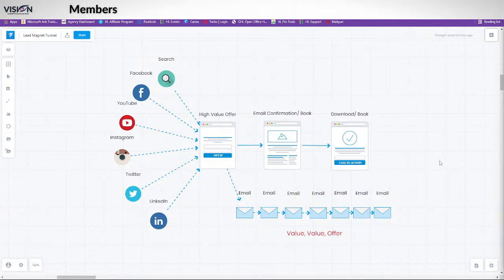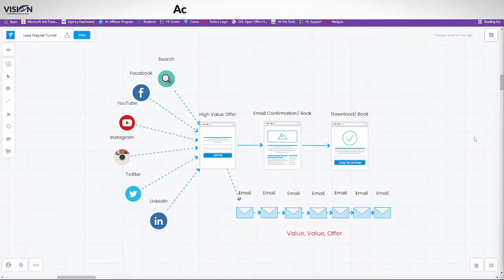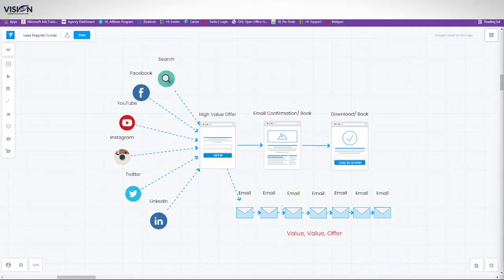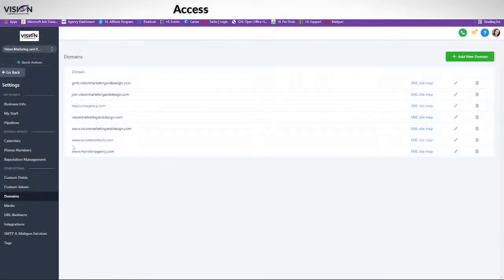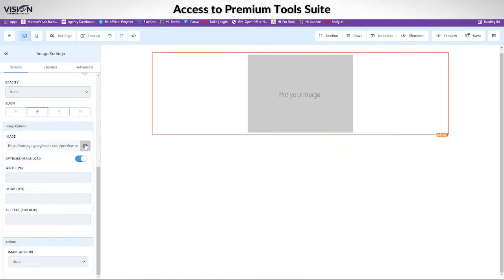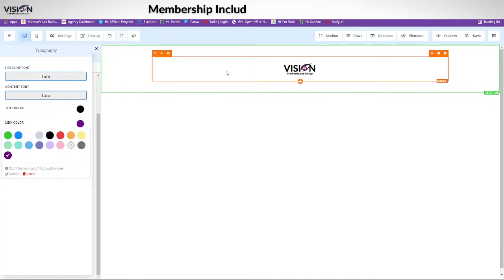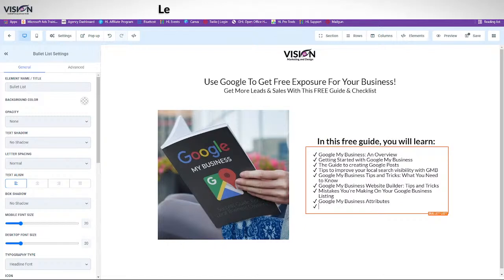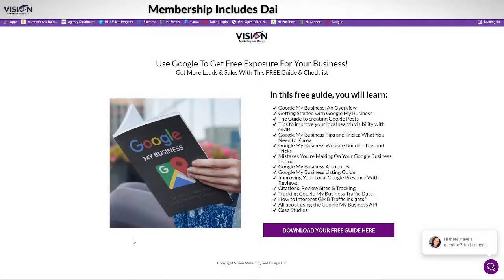Create a Lead Magnet Funnel in HighLevel (Part 1)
Build a lead magnet funnel in HighLevel.

In this training, I walk you through how to build a lead magnet funnel step by step inside HighLevel. A lead magnet funnel starts with an opt-in page. I like to aim for a 30 to 40 percent conversion rate on that opt-in page. If you are not seeing that, something is off with your traffic or your messaging.

I also talk about choosing your main call to action before you build anything. For this funnel, my goal is to get people to book a free marketing audit. Once someone opts in, HighLevel automatically sends them into an email sequence and delivers the guide, so nothing has to happen manually.

I love organic marketing because it builds real trust and it is free. I show how I connect a subdomain to HighLevel, set up the funnel steps, and use the funnel builder to add a header, headline, bullet points pulled straight from the guide, and a button that opens a pop-up form. I also recommend turning on the chat widget, since it gives visitors an easy way to ask questions and can boost your conversions.

This is the first part of building out this funnel. In the next part, we finish the design and build the follow up workflow. If you are trying to grow a local business or an agency, learning how to build a lead magnet funnel the right way makes every other part of your marketing easier.

⏱️ Chapters:
00:00 Introduction
01:21 How a Lead Magnet Funnel Works
03:24 Choosing the Lead Magnet
05:25 Driving Organic Traffic
10:08 Following Up After the Opt-In
14:54 Connecting a Subdomain
20:19 Creating the Funnel Steps
25:41 SEO and Social Sharing Image
29:04 Branding Images in Canva
31:46 Building the Opt-In Page Layout
35:54 Making the Opt-In Copy Persuasive
38:39 Adding the Opt-In Form

💬 Drop a comment: What free guide or checklist would you use to get your first leads into HighLevel?